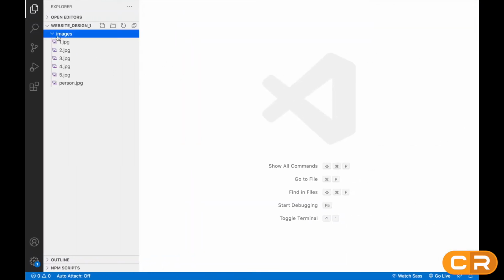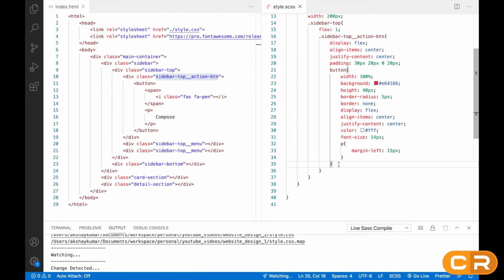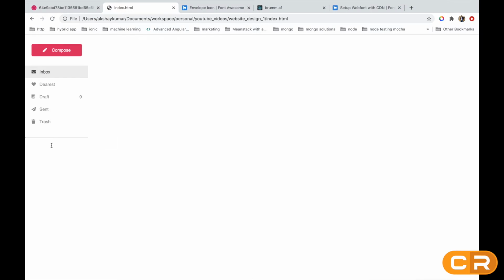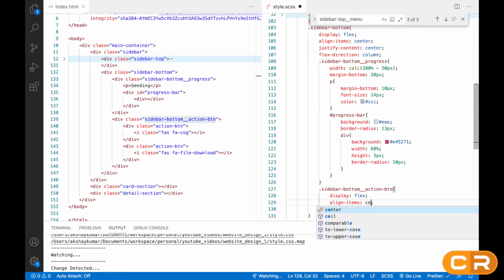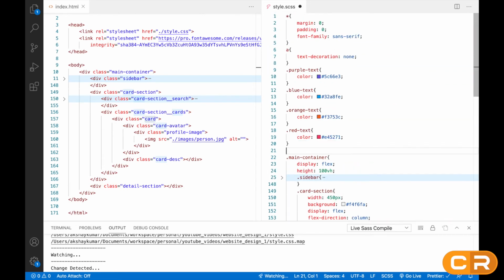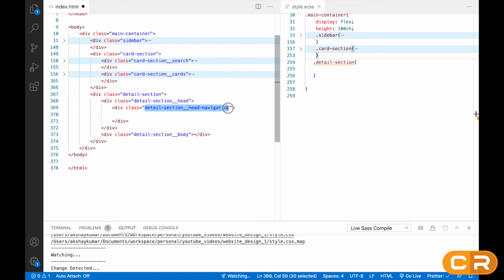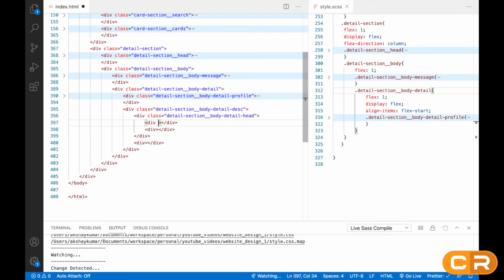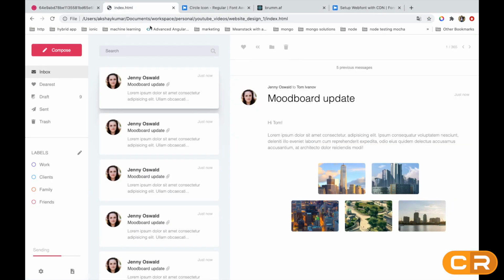Website template in HTML / CSS using flex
Create amazing templates in HTML / CSS using flex and sass from scratch.